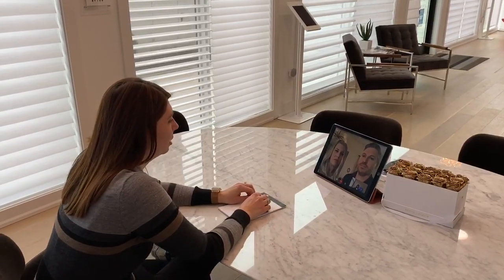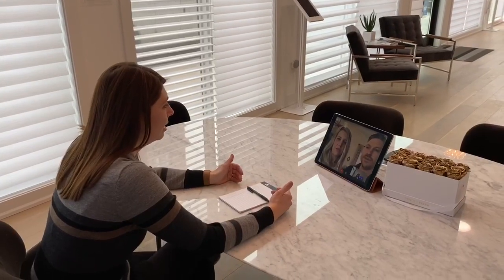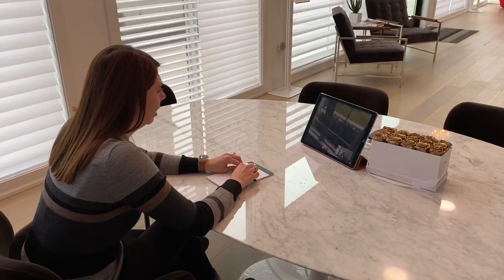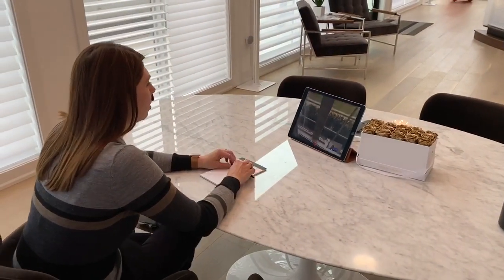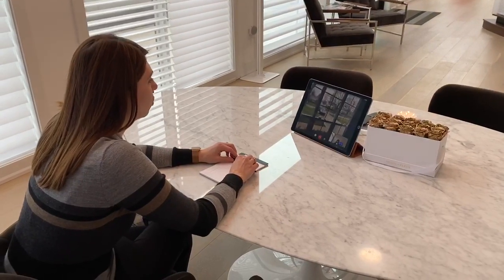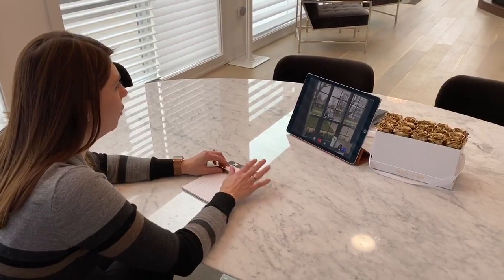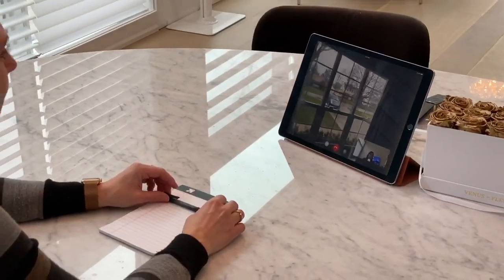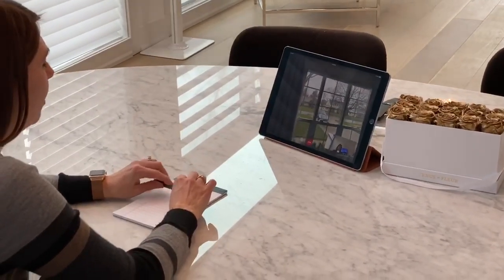Skyline Window Coverings | Discover & Design with Skyline Part 3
Discovering your style and defining your color palette is key to designing beautiful functional window treatments.